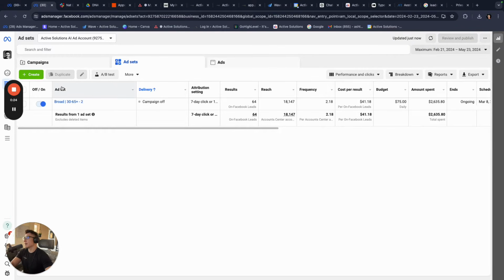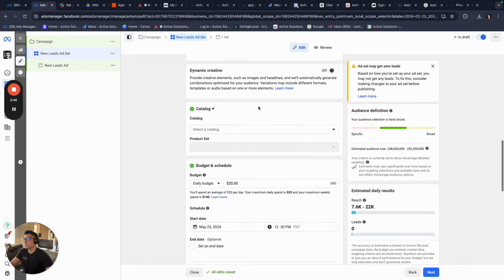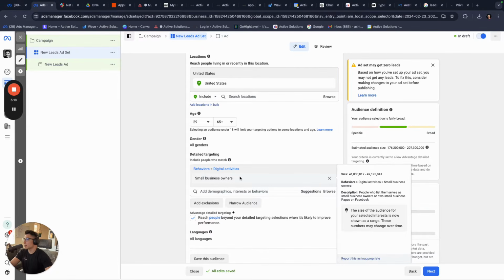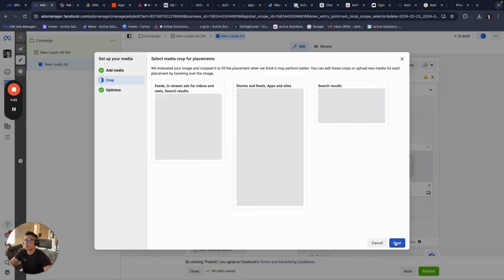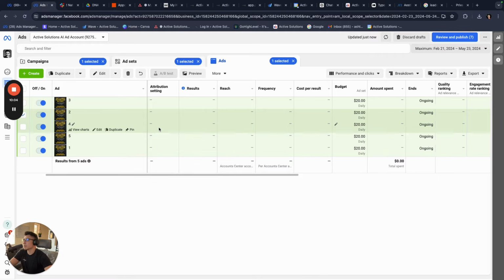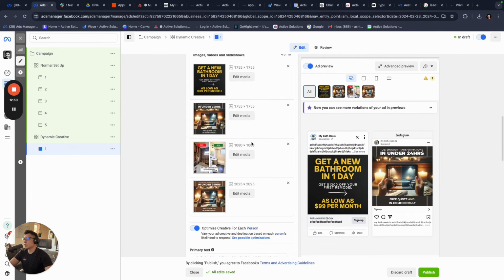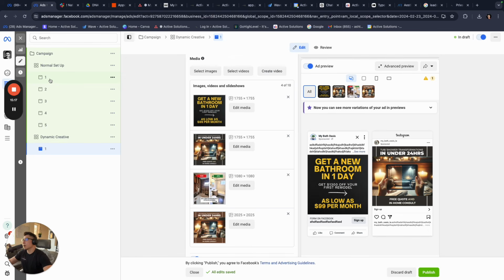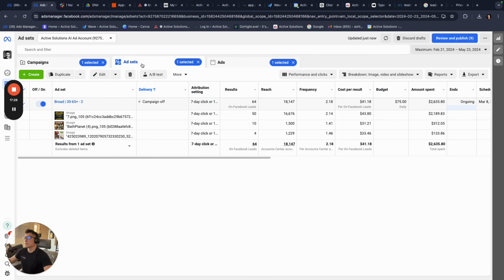Facebook Ads For Lead Generation! When to use Dynamic Creative (Boost Conversions)